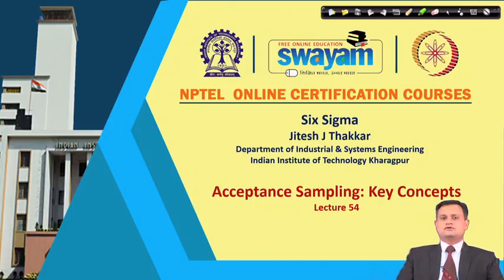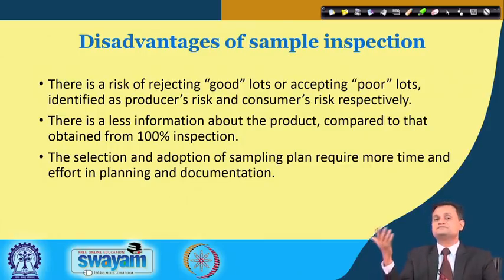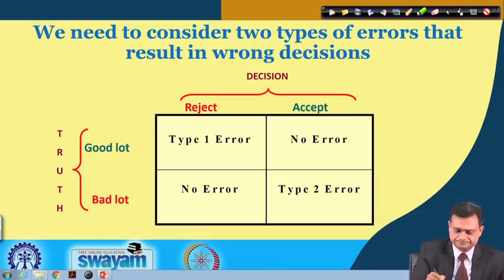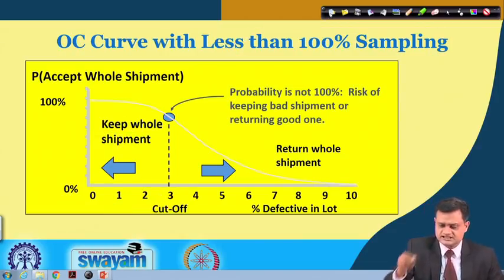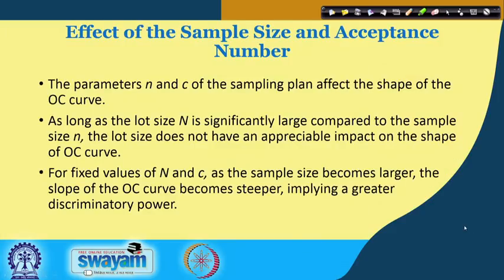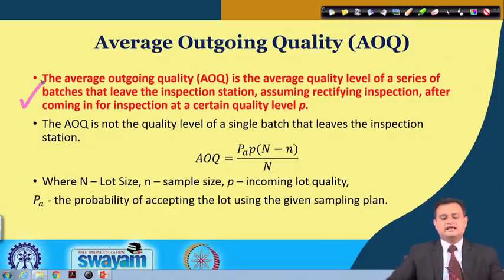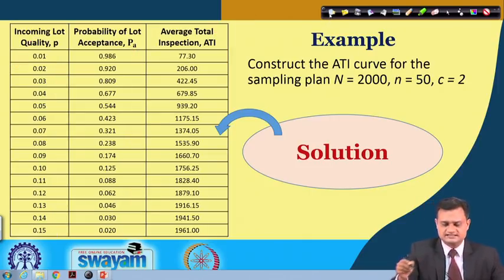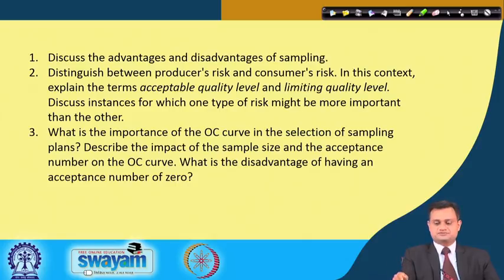Lecture 54: Acceptance Sampling: Key Concepts